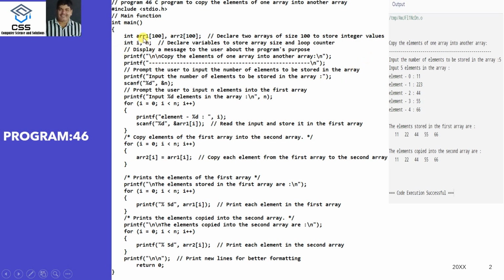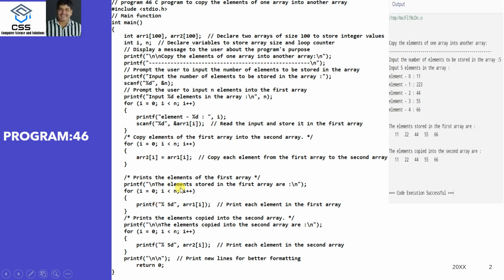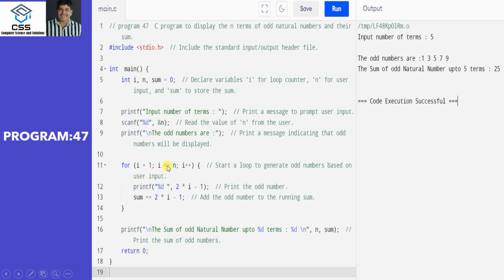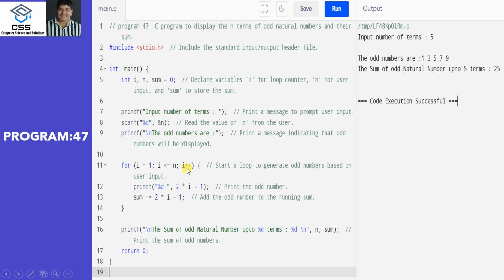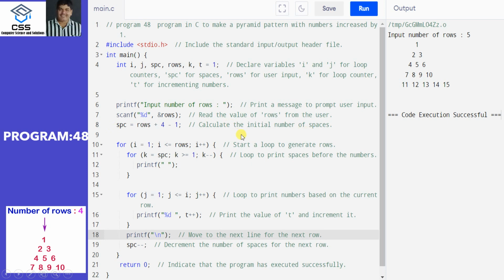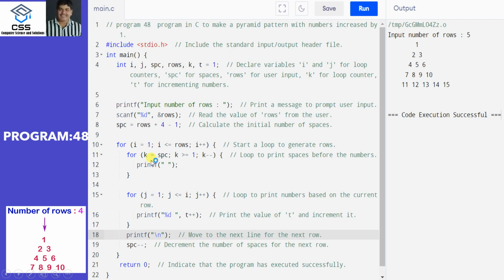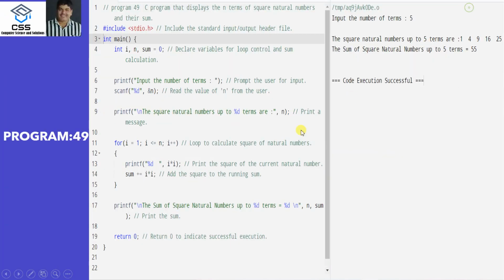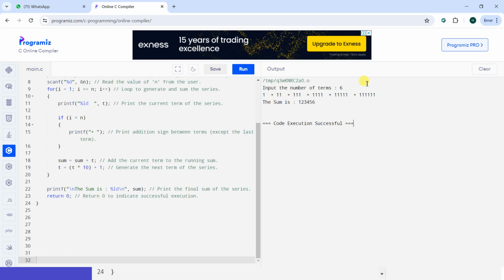Programs for Practice (PFP Series - 9) || Programming in C || Computer Science and Solution